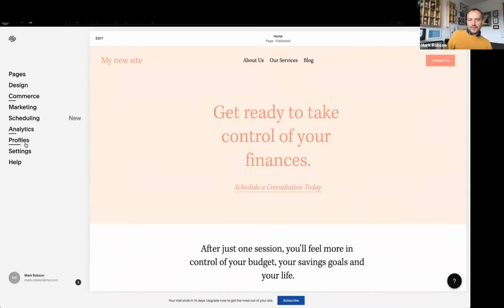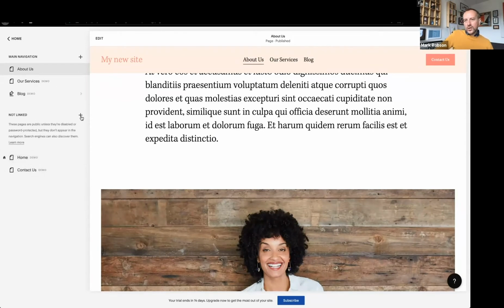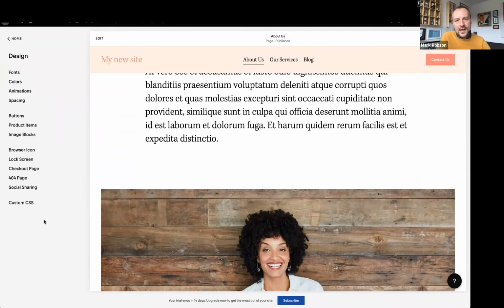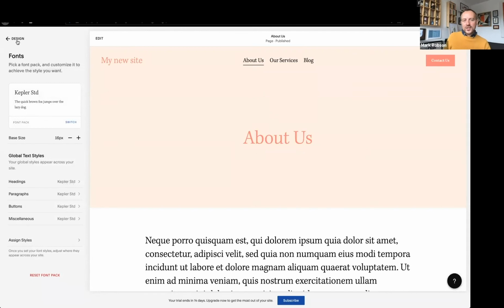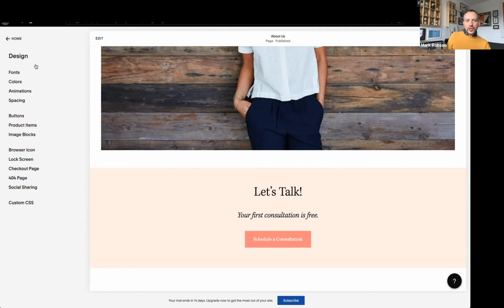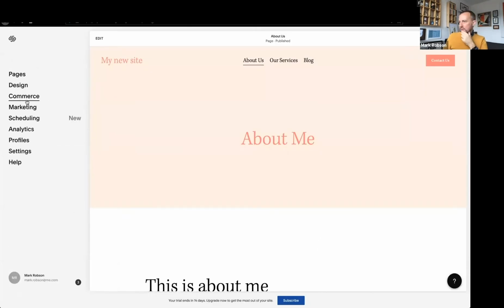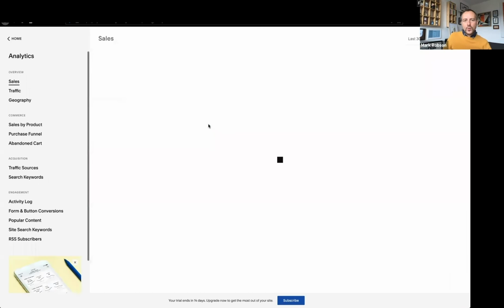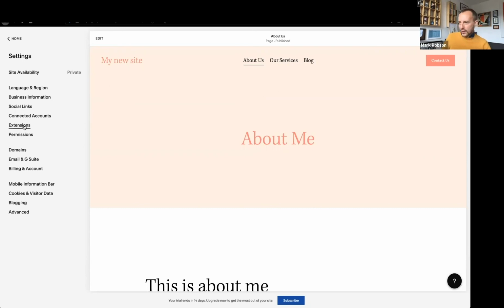Interface (Squarespace Website Design) Part 4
Presented by Six Miles High's  Mark Robson.